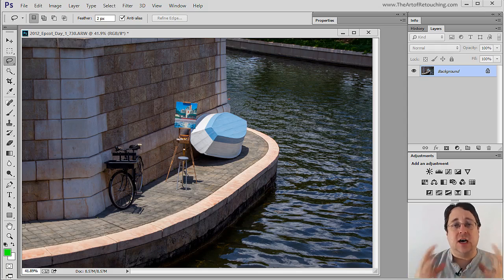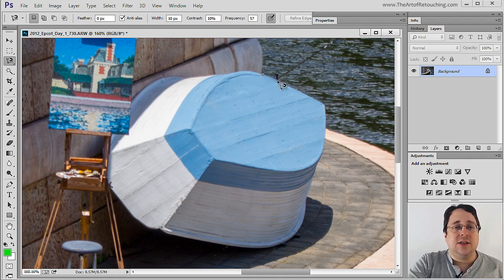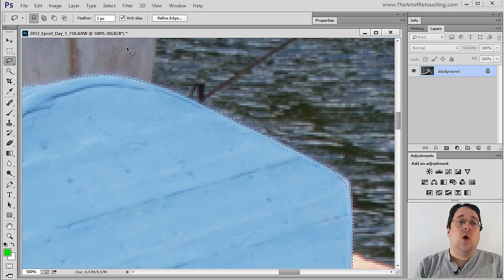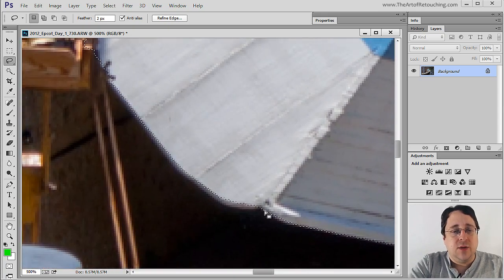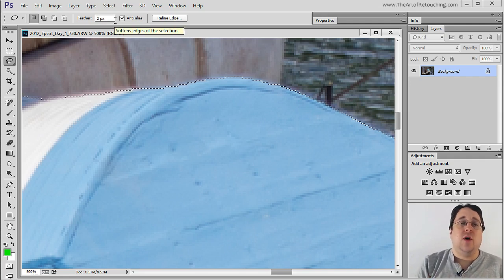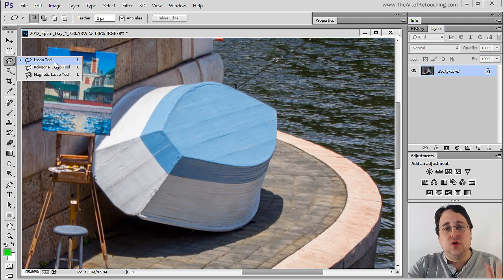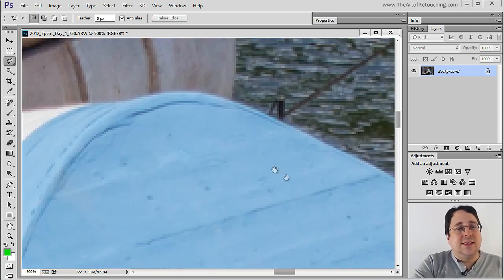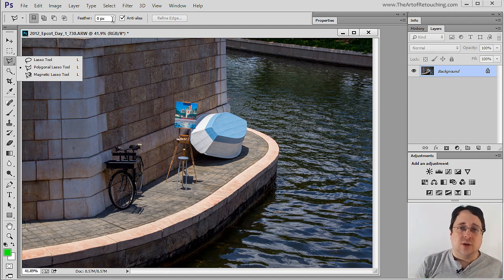Photoshop Lasso Tool | Beginner's Tutorial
Here you can find the basic and detailed functionality of photoshop lasso tool in adobe photoshop.

The purpose of making a selection, is so that you can make changes within a limited, and controlled area.There are a variety of tools you should consider when making selections in your image. There are several that will allow you make direct selections by drawing them, and a few that let you make your selections based on color.

Making Selections

The Lasso will make freeform selections, Polygonal lasso will make straight lines with anchor points, and the Magnetic Lasso will automatically look for contrasts and edges. The easiest to use is the Magnetic Lasso, so let’s begin there.

Lasso Tool

The Lasso Tool is one of the most basic for making a selection.
With the Lasso Tool alone, you can click and drag around an area and whatever shape your mouse creates will be the selection that Photoshop will make.

Polygonal Lasso Tool

For cases where you you would like to have a little more control, you can use the Polygonal Lasso Tool. When you click on one part of your image, it creates an anchor point. When you let go of your mouse, the line simply follows your mouse cursor around, waiting for you to make another anchor point with a mouse click.

When you click a second time, it creates an anchor point; a third time, another anchor point, and so on. The idea here is to make mouse clicks whenever you feel you need to. If there is a straight edge, you can make longer lines with anchor points that are far apart. When you have smaller edges or curves, you can make multiple anchor points by clicking more often as you go around the small curves.

Magnetic Lasso

The Magnetic Lasso will be the simplest tool for now that you can use to make basic selections. With the tool selected, simply hold down the mouse key and drag it around the area of an image you want to select. What the tool does is it makes computations based on tonal changes and contrast so that it trails behind your cursor and tries to make smart selections along with you, depending on the accuracy of your mouse.

Feathering

Once you’re happy with your selection, you have a choice with regard to your selection edge. Over at the Options Bar at the top, you can see the Feather box, which determines the softness of your edges.

You can input the number of pixels you want for your feathering. Just keep in mind that we normally want to have a certain amount of softness to any edge rather than having a completely hard and defined edge, so try to see what works for you.

Selection as an Adjustment Layer

Now that you have your desired area selected, you can apply it to a separate layer. By clicking on any of the Adjustment Layers in the Adjustment Palette, let’s say Levels, it automatically opens up your selection as a new layer with the Levels Properties window open.

Here, you can adjust the tone (or color) of the selection by simply moving the sliders around. We discussed Levels in a previous chapter of this tutorial.

One thing to note about making extreme changes to your selection is that when you zoom in (using the Ctrl + Spacebar function for the Zoom Tool), you will see the inaccuracies in the selection. You will notice a haloing effect around your unrefined selection.

Now that we’ve covered the basics of the Lasso tools, you should be able to make some simple selections for yourself. When combined with Adjustment Layers, the possibilities for your image corrections open up tremendously.